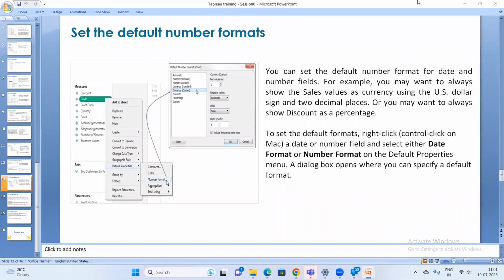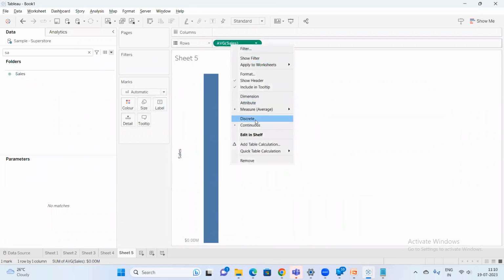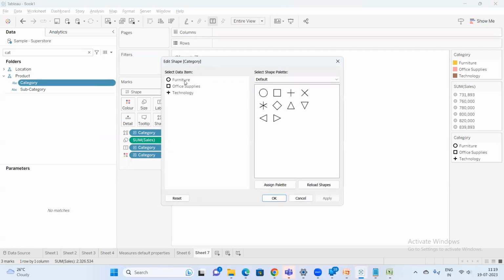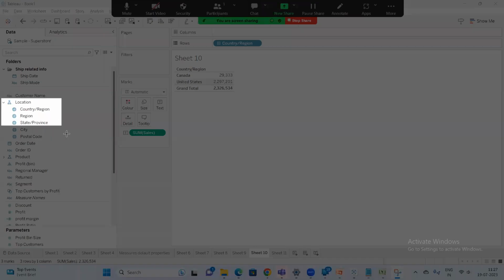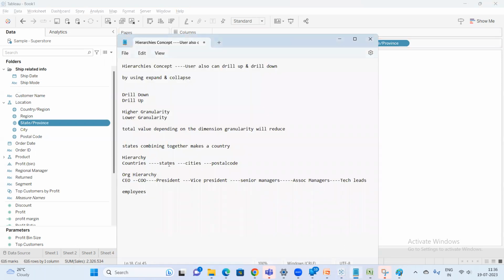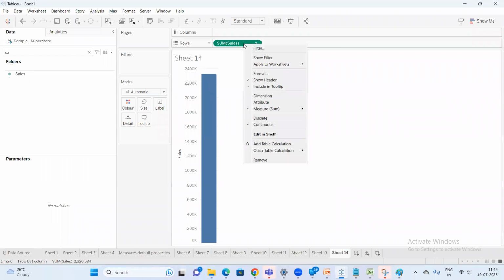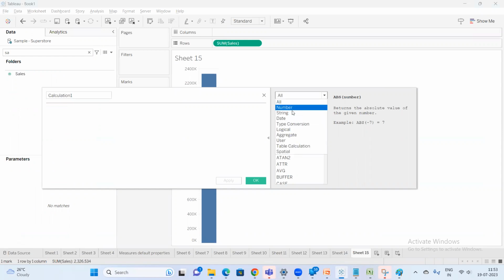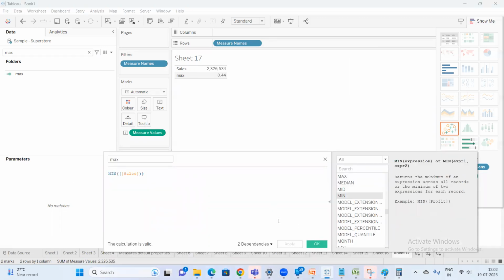Tableau Session 8